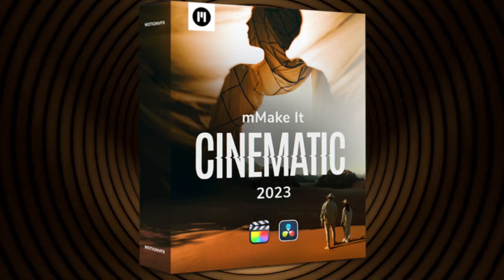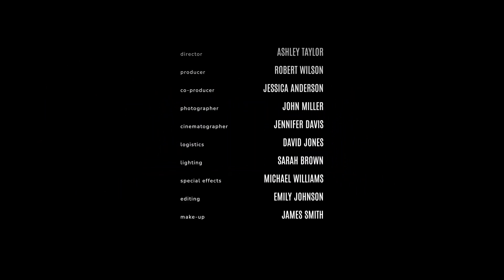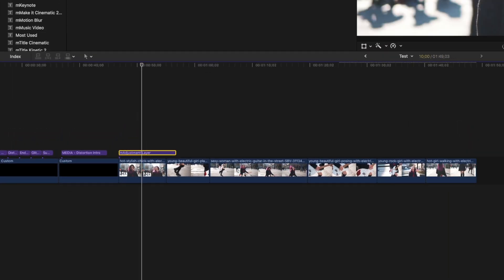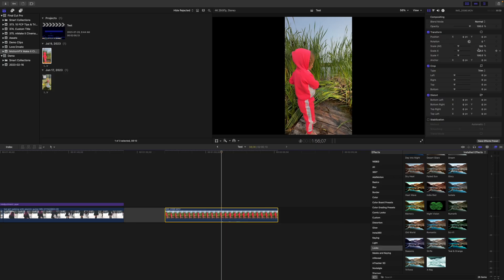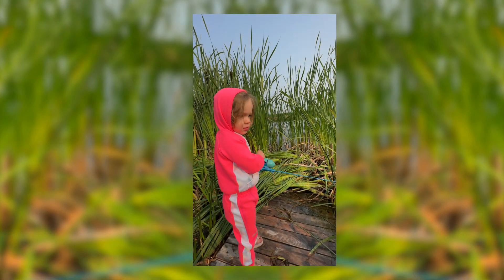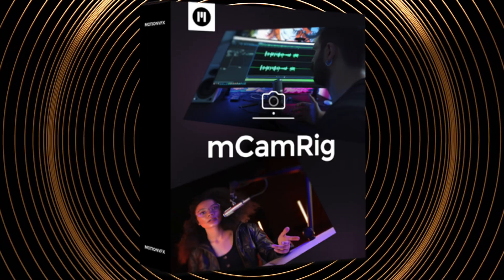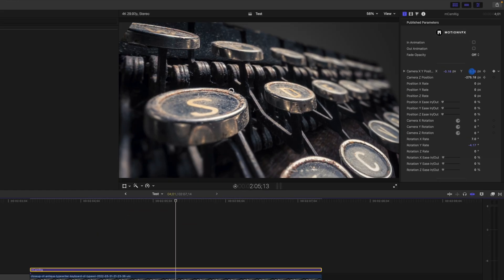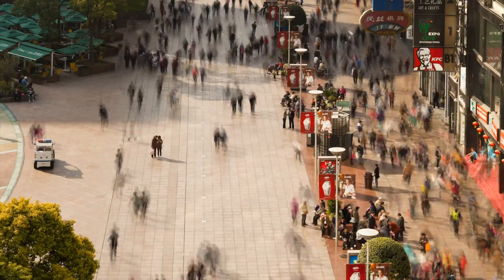BEST FREE Final Cut Pro PLUGINS 2023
My Favorite FREE Plugins

Best Paid Plugins